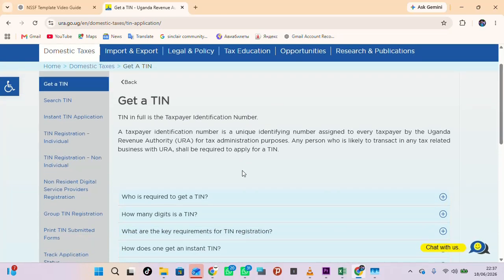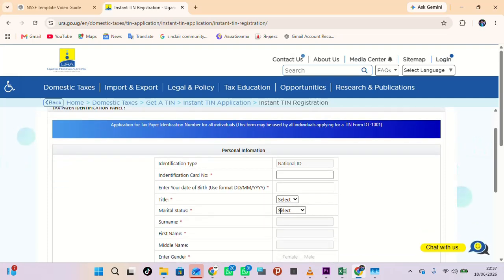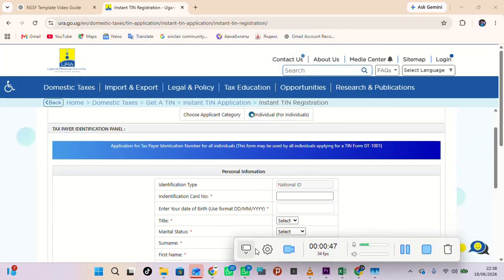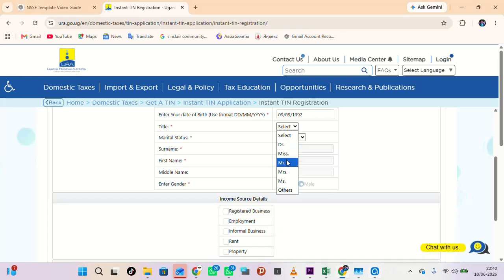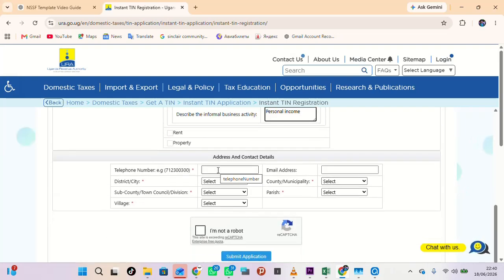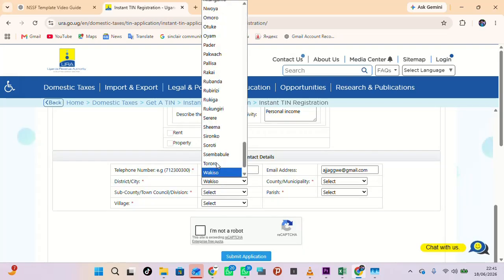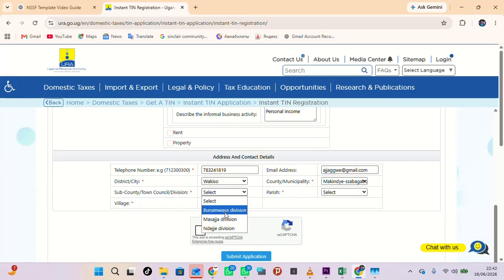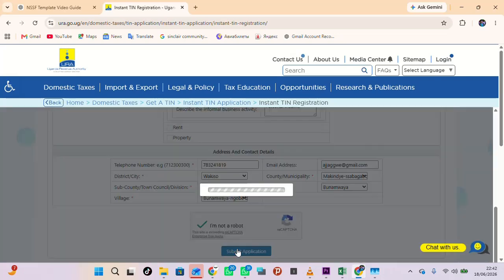📢 Learn How to Apply for a TIN Number Instantly in Uganda!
In this step-by-step tutorial, we guide you through the process of applying for a Tax Identification Number (TIN) online quickly and correctly using the official tax registration system.

Whether you are an individual, business owner, entrepreneur, student, or organization, obtaining a TIN is essential for tax compliance, business registration, government contracts, and financial transactions.

🎯 In This Video, You Will Learn:
✅ What a TIN Number is
✅ Requirements for TIN Registration
✅ How to apply for a TIN online
✅ Common mistakes to avoid
✅ How to submit your application successfully